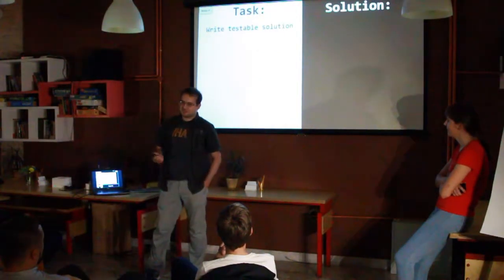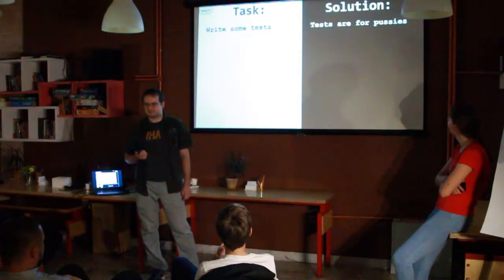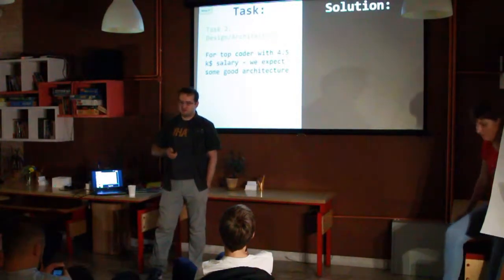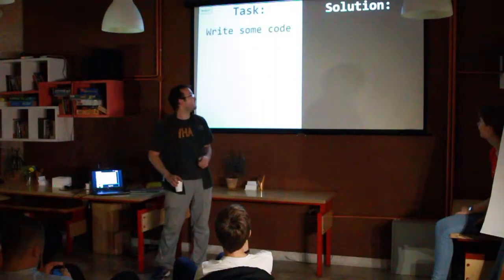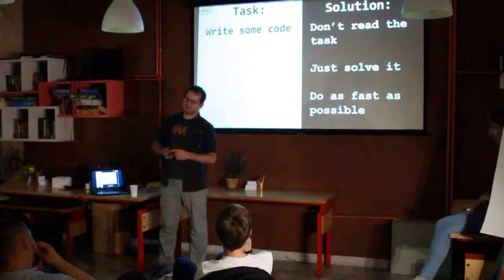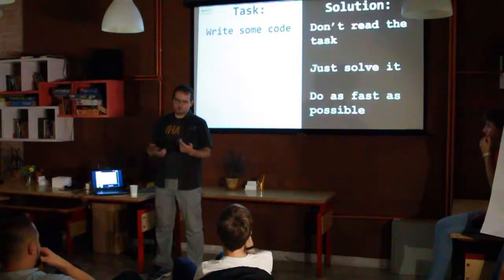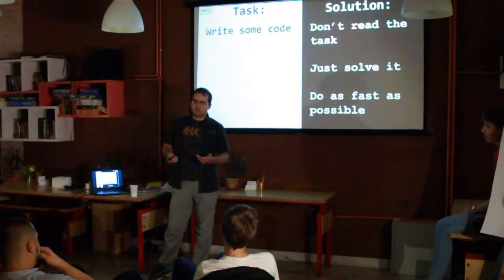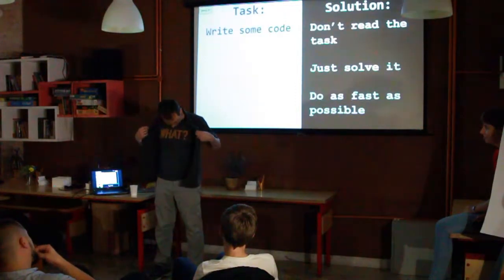Volodymyr Mykhailyk on How To Solve Test Assignments in Ruby on Grande